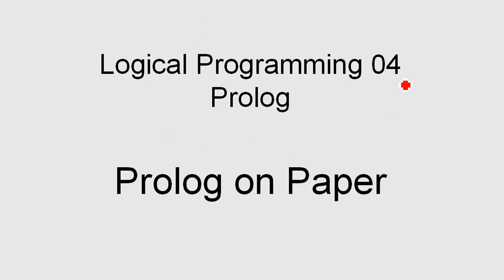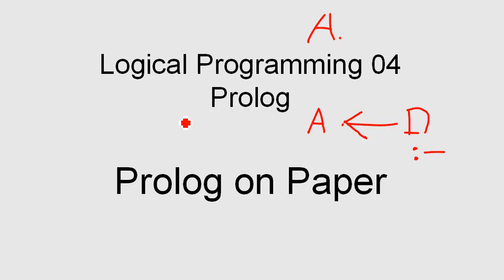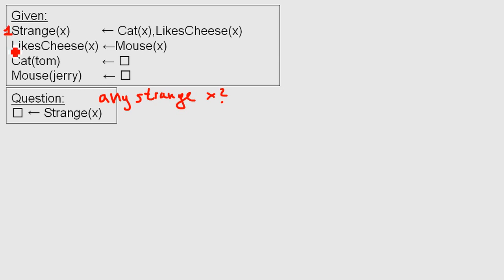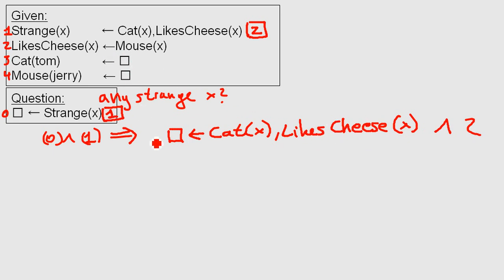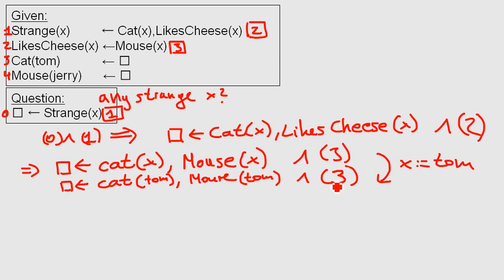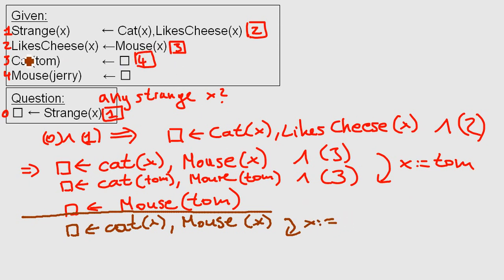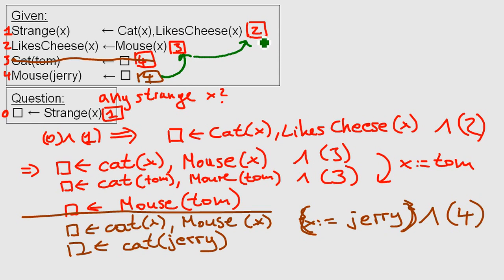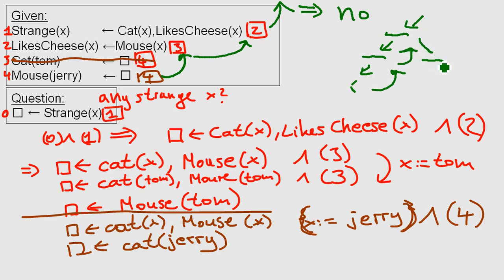Prolog 05: Doing Prolog processing on paper